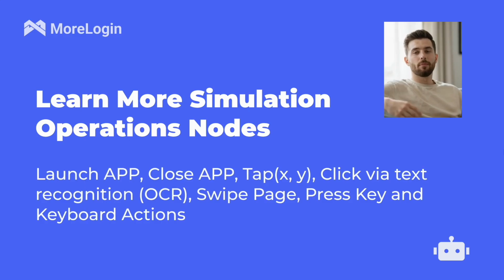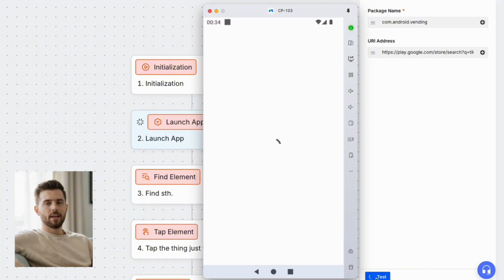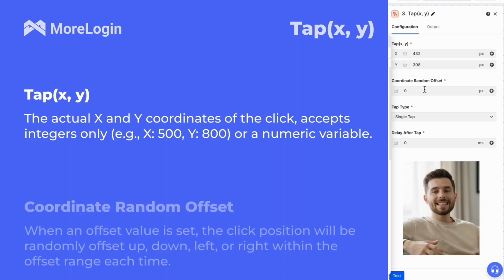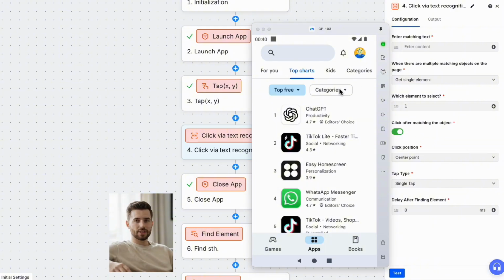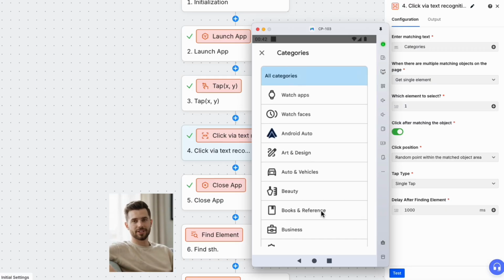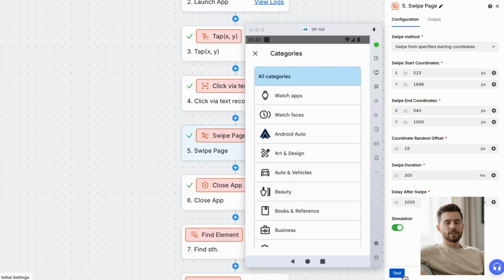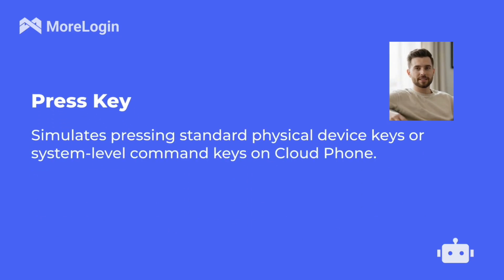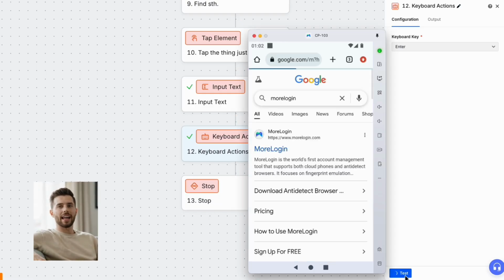How to Make Your Bot Move Like a Human: Swipe, OCR & Tap Coordinates | MoreLogin RPA Course (Ep.6)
How to use Launch APP, Close APP, Tap(x, y), Click via text recognition (OCR), Swipe Page, Press Key and Keyboard Actions to make your bot move like a human? MoreLogin Automation Tutorial for beginners(Ep.6)

⏱️ Timestamps:
0:00 - Intro & Expanding Your Toolkit
0:22 - Launch APP: Using Package Names & URI
1:03 - Close APP
1:15 - Tap(x, y): Coordinate Clicking & Human-Like Random Offsets
2:13 - Click via Text Recognition (OCR): Finding & Clicking Visible Words
3:05 - Swipe Page: 3 Ways to Scroll (Coordinates, Screen Direction, Within Element)
4:36 - Press Key: Simulating System Actions (Home, Back, Switch App)
5:04 - Keyboard Actions: Enter & Backspace
5:23 - Outro & What's Next

What You'll Learn in This Video:
1. App Management: How to use package names and URIs to reliably open, target, and close specific apps (like Google Play or TikTok).
2. Coordinate & OCR Tapping: How to click exact pixels with randomized offsets to bypass bot detection, and how to use Text Recognition to click visible words.
3. Swiping & Scrolling: How to build human-like swipe gestures, whether you need to scroll the whole screen or just inside a specific comment section.
4. System Keys: How to trigger native Android actions like the 'Home' or 'Back' buttons without needing to tap the screen.

Helpful Resources:
📚 Official Documentation: